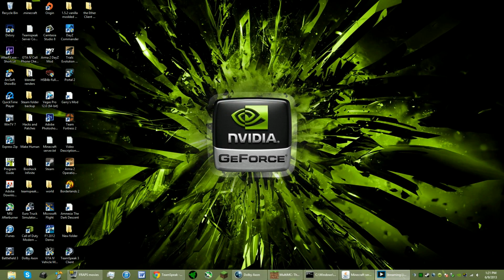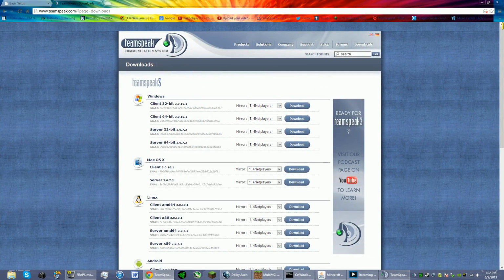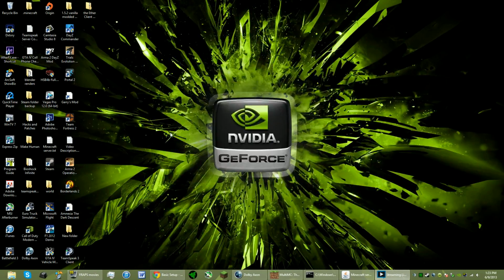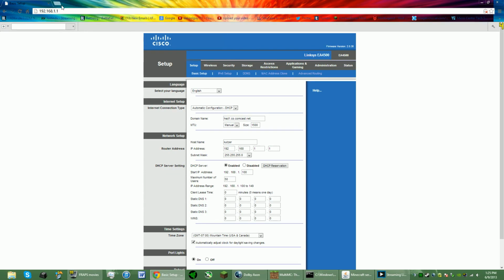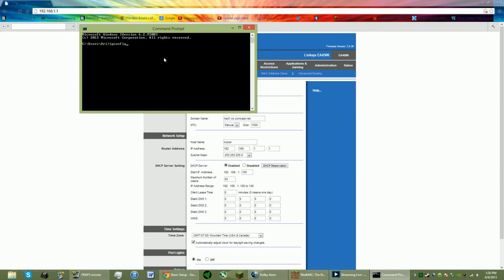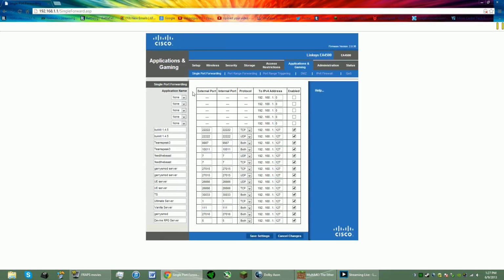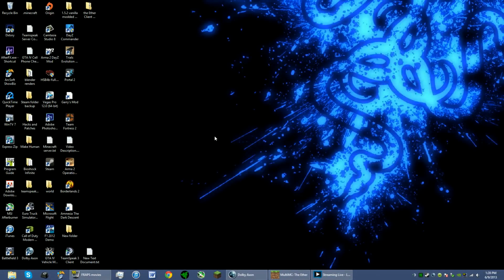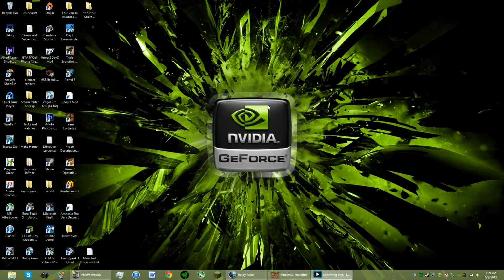How To Make A Teamspeak 3 Server Easy 2013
Hey guys, here is the easiest way to make a Teamspeak 3 server, so you and your friends can talk using Teamspeak 3 for free
Hope you guys enjoyed the video, if you did please show your support by clicking that like button! if you would like to see more videos in this series, or any other videos, click that suscribe button!